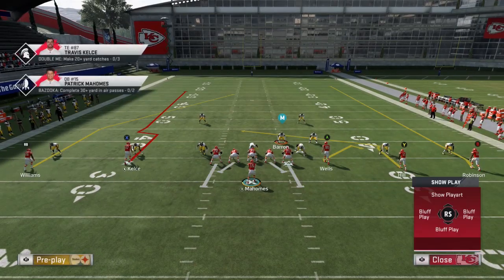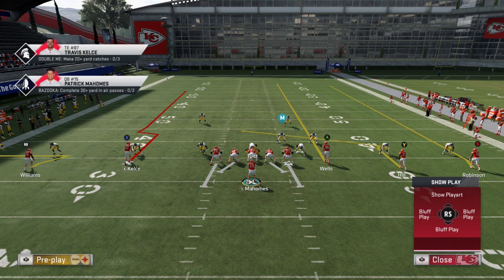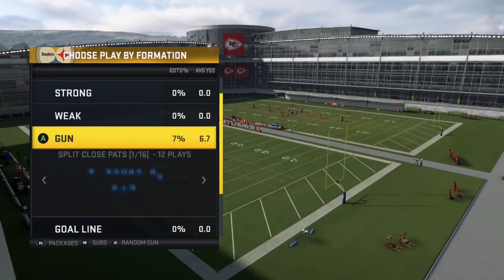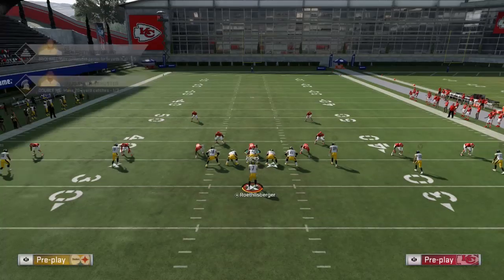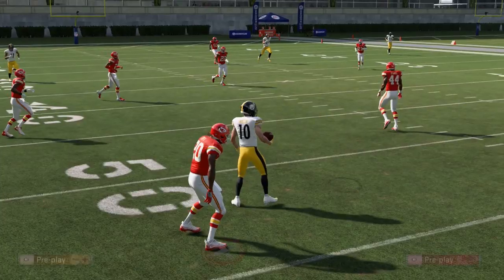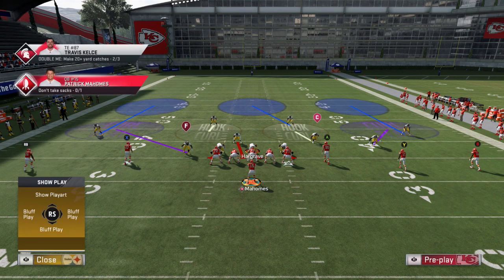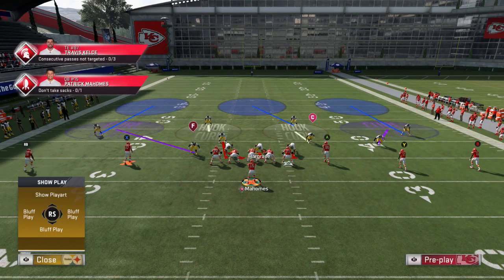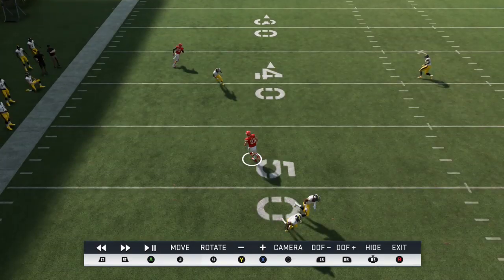Torch Man & User Catch vs. Zone! | Brand NEW Title Update Play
In this video, ZAN breaks down a brand new play in Madden 20 that was patched in via the 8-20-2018 title update.